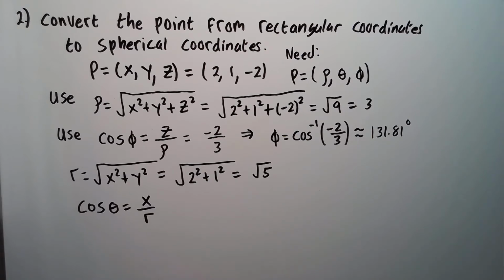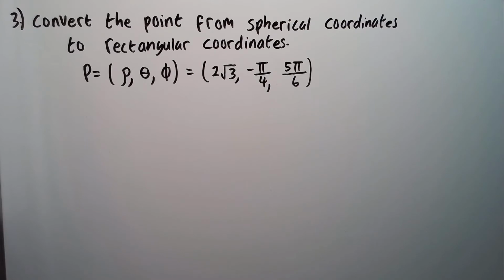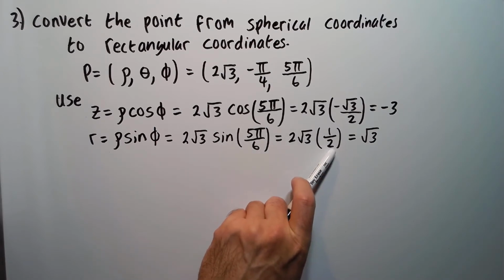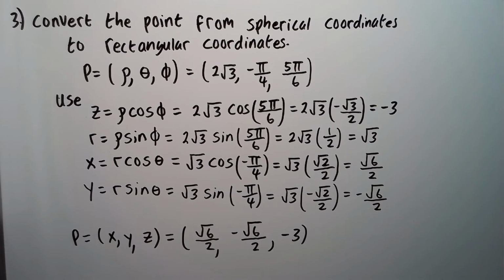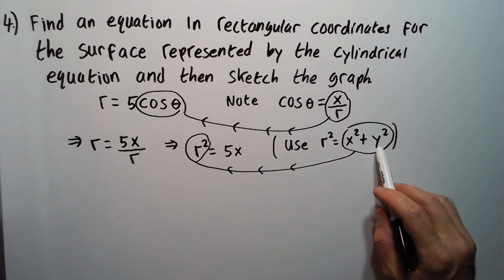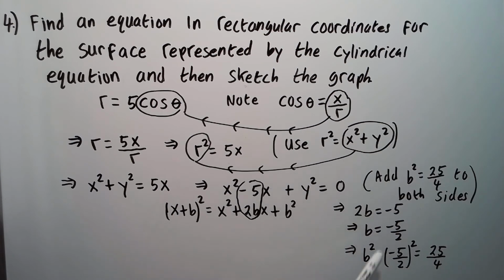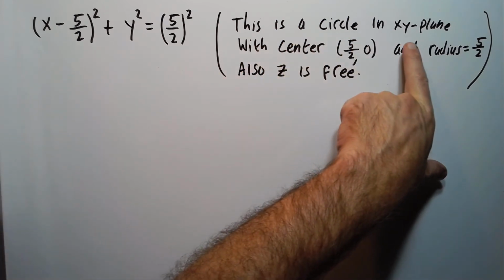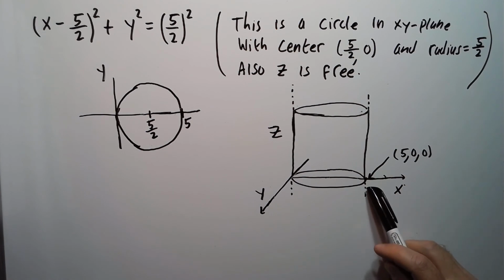In-class_2_Math_250